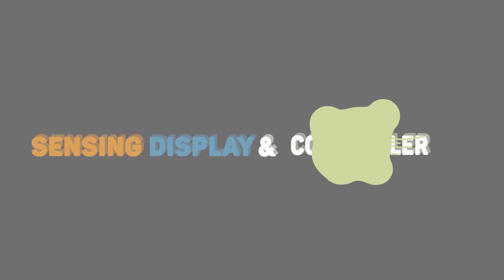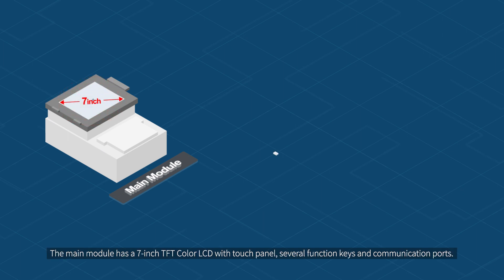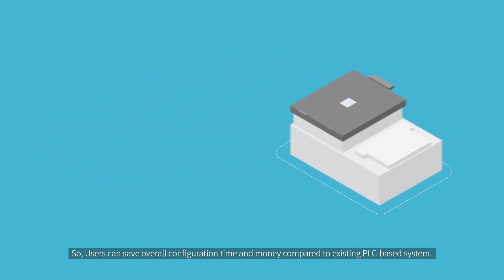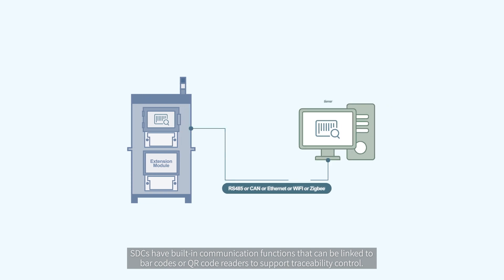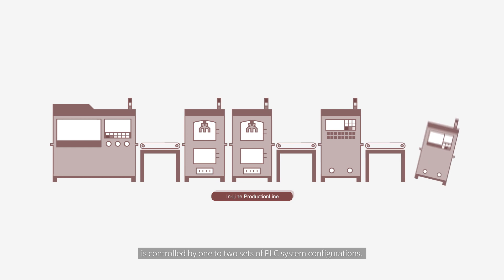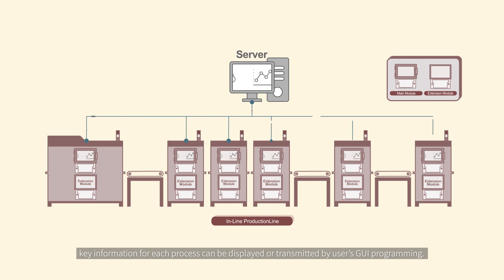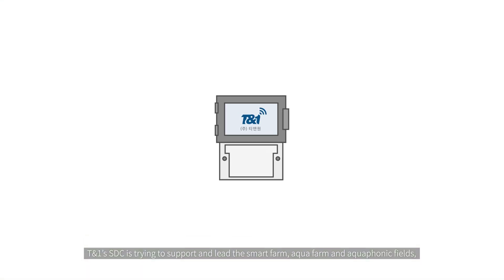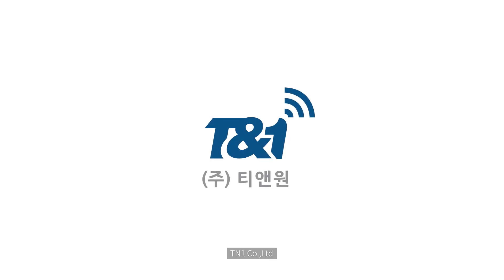LCD Embedded Module - TN1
LCD Embedded Module, monitoring system, IoT devices,  Korean display system